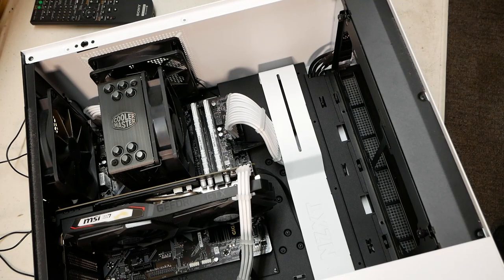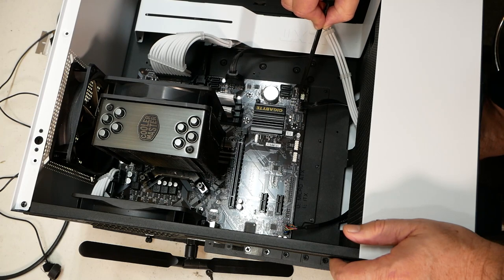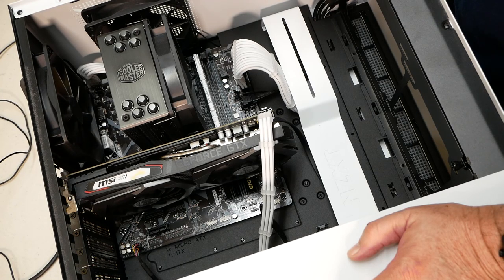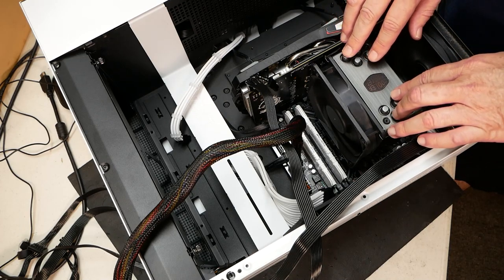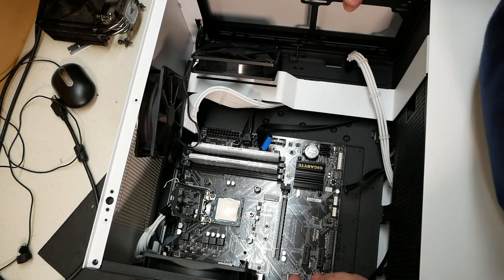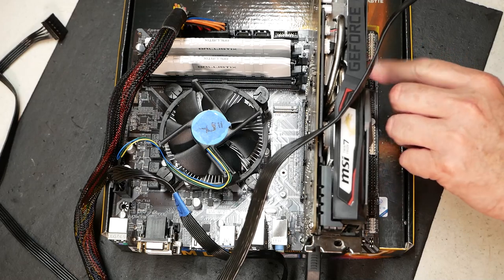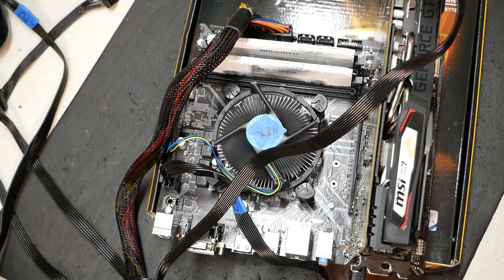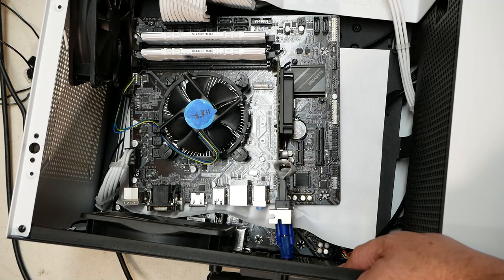This is Rare! Why is This Gaming PC Power Cycling?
In this video I take you along for the ride as I troubleshoot a gaming computer that was brought into my shop. As it turns out the pc is doing what's known as power cycling. There could be many different reasons for this issue but I show you the steps I take to narrow things down to the culprit. Almost always this is a sign of a hardware problem so let the testing begin. If you are ever in the Savannah GA area stop by my shop and say hello.

17 in 1 Electronics Repair Tools Opening Pry Tool Kit

*90W AC Universal Laptop Charger